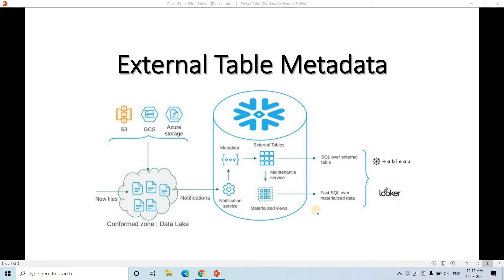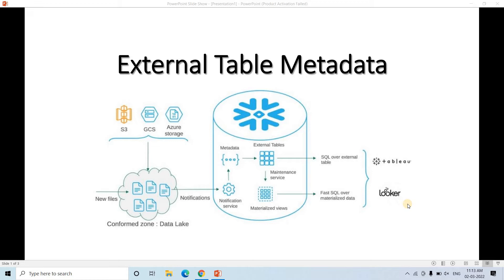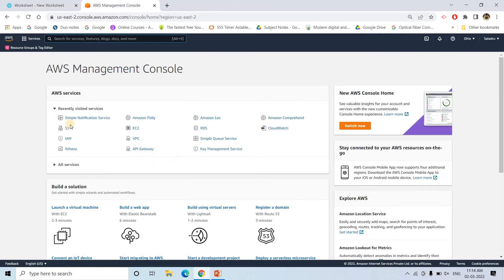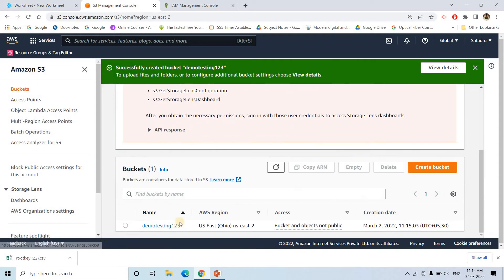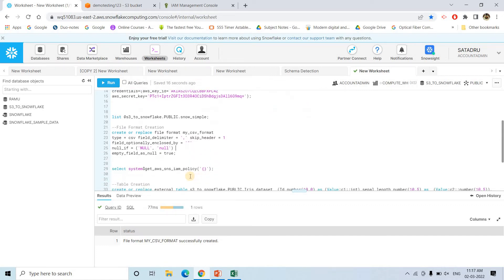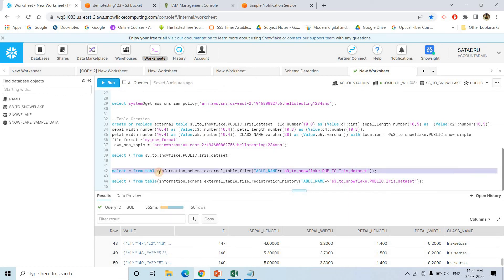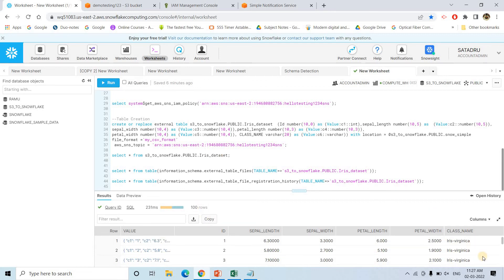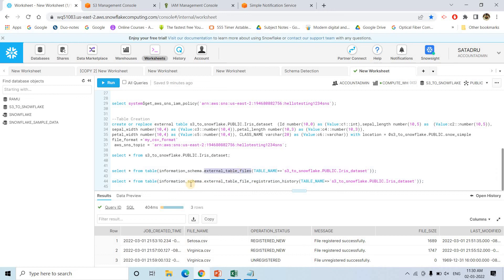Snowflake External Table Metadata